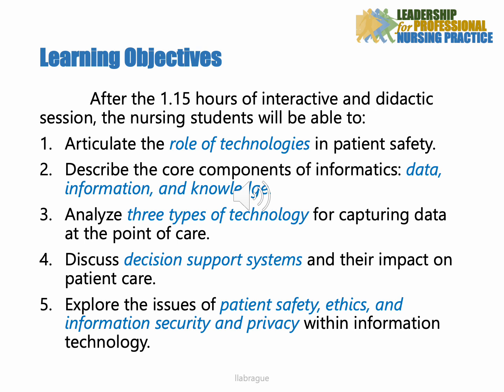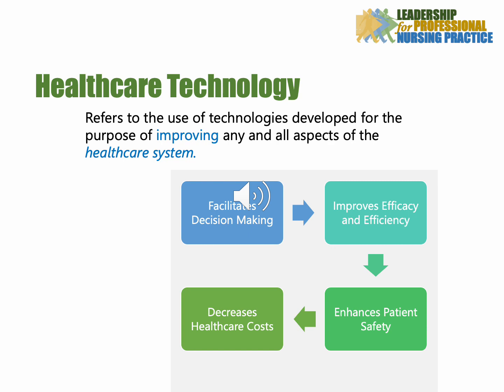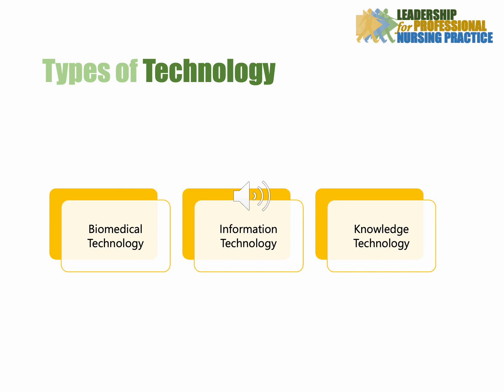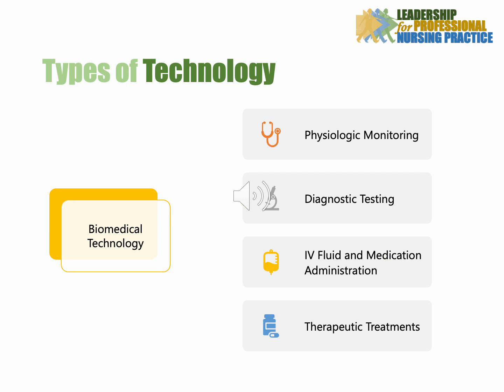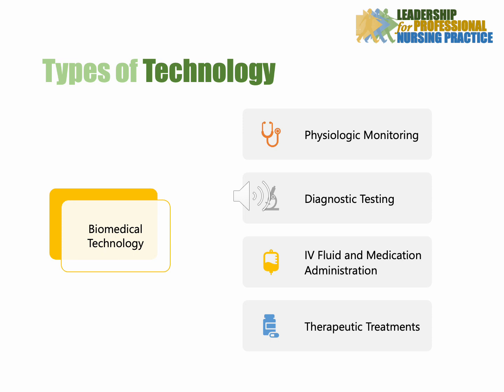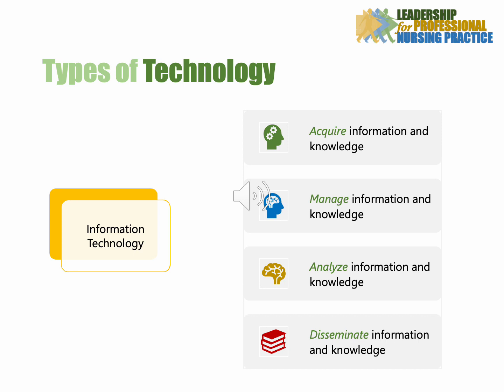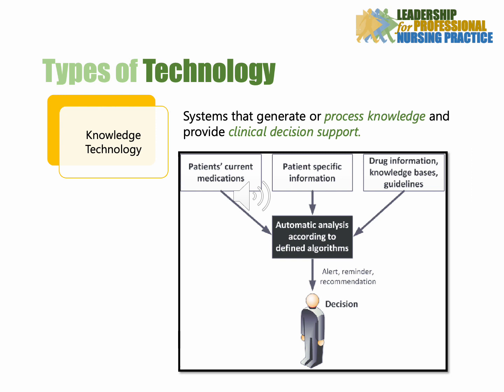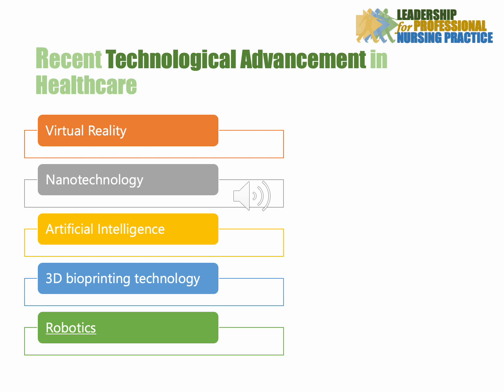Leadership in Nursing Practice: Impact of Technology